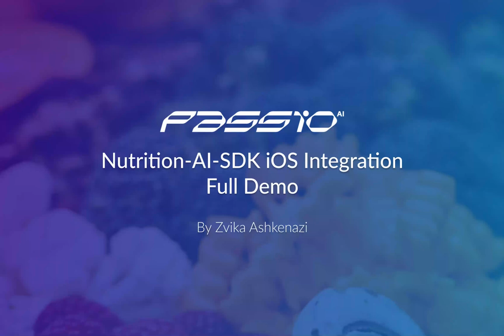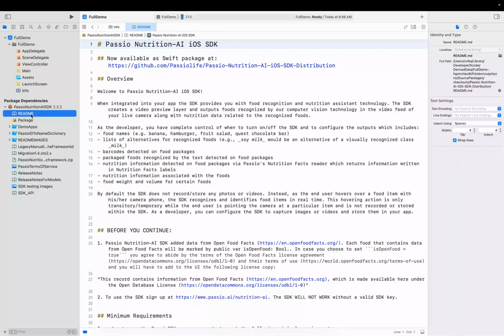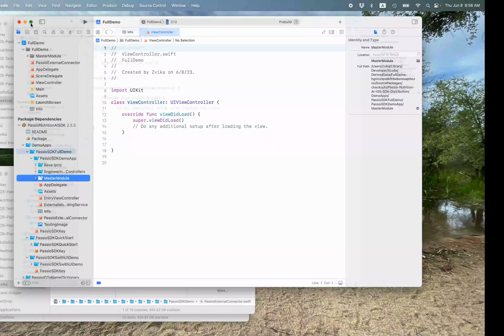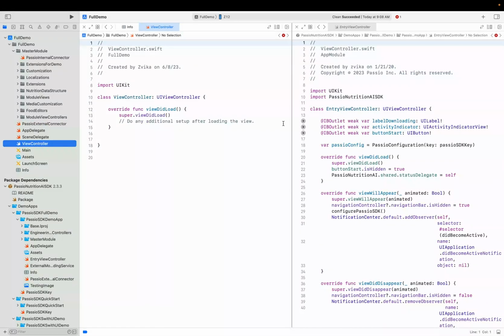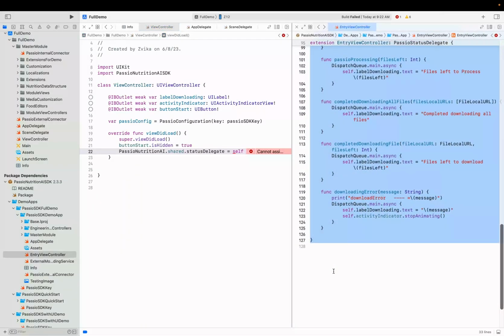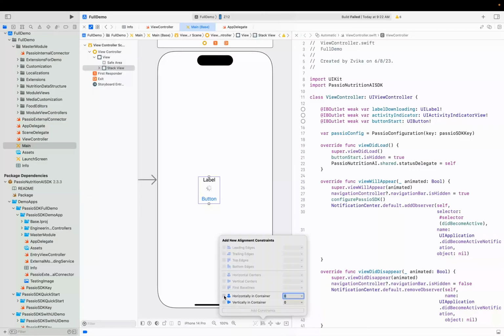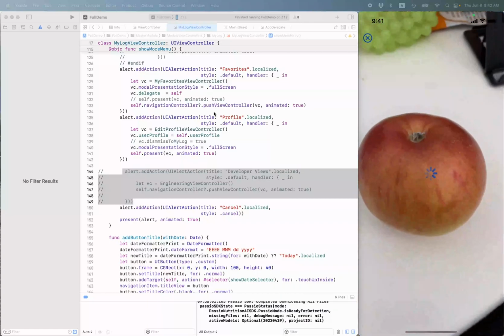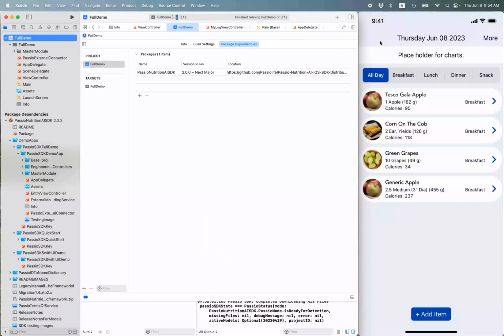Nutrition-AI SDK iOS Integration Demo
Learn how you can integrate our Nutrition-AI SDK into your applications to leverage the power of AI!

About Passio
Passio is a machine learning company focused on mobile AI and AR technologies. Our Mobile AI Platform enables rapid development of AI/AR applications by providing ready-to-use mobile SDKs that create AI/AR-experiences right out of the box.

Passio's Mission is to Enable developers and companies to create AI/AR applications that make our world healthier, safer, more sustainable and more equitable. This mission is shared by our partners, customers and everyone on Passio's global team. In pursuing this mission, we are privileged to be working closely with our friends and partners at SRI International Eyrir Ventures SheWorks Mind Inventory Vertical Venture Partners and many more amazing companies.

Our SDKs span multiple industries including fitness, healthcare, smart home, home remodel, aerospace and more. We are honored to be powering the global leader in fitness, MyFitnessPal and the leading healthcare application, Anthem's Sydney Health among others.